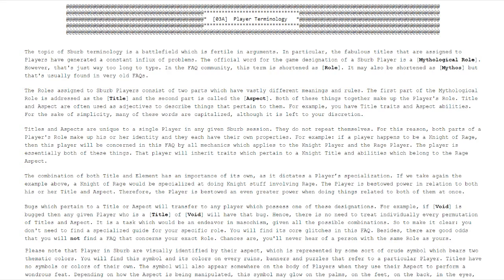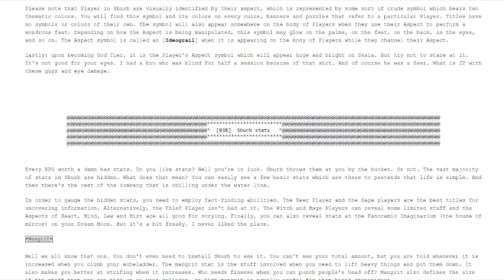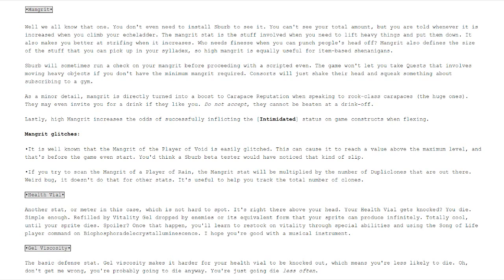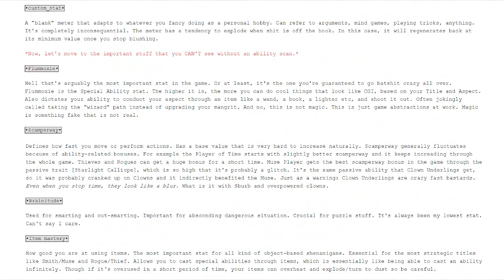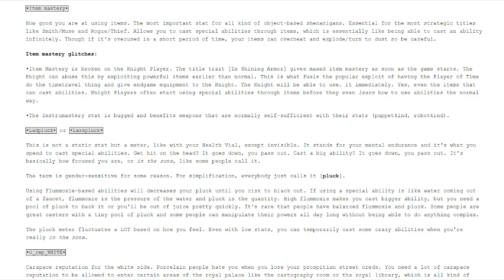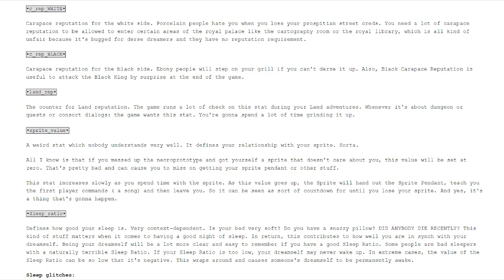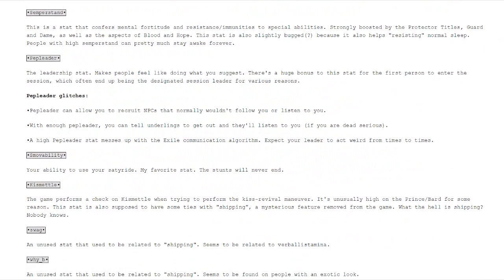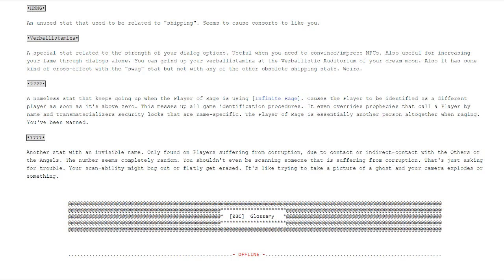Sburb Glitch FAQ - Basic Information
More FAQ's to brighten your day.

Written by GodsGiftToGrinds.